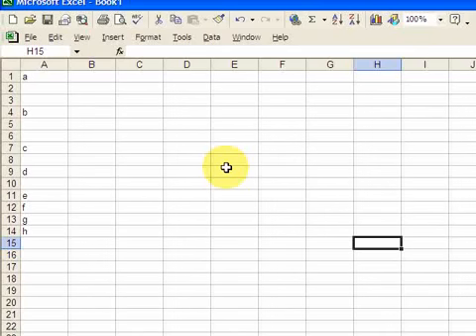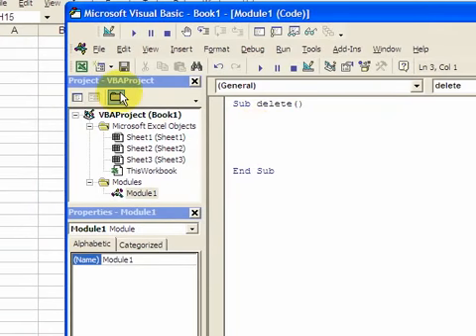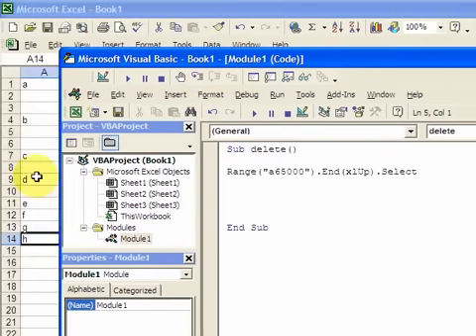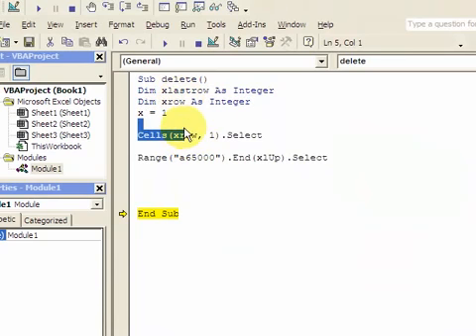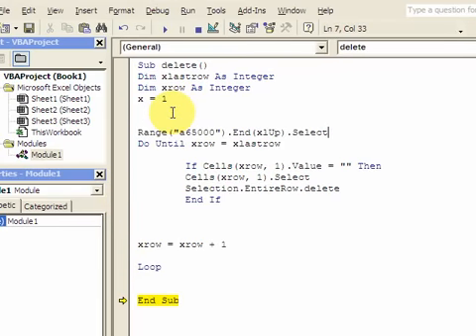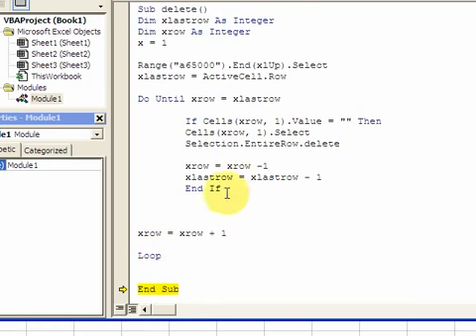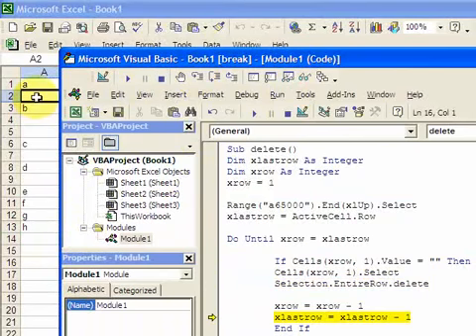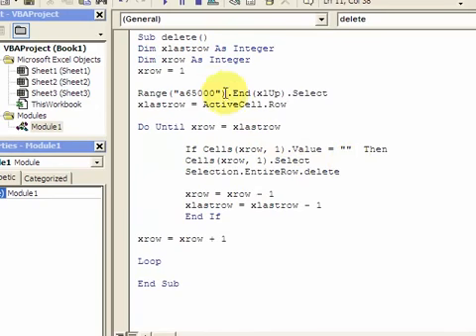VBA Lesson 3 Deleting blank rows Download files at ExcelVBASQL com! 360p